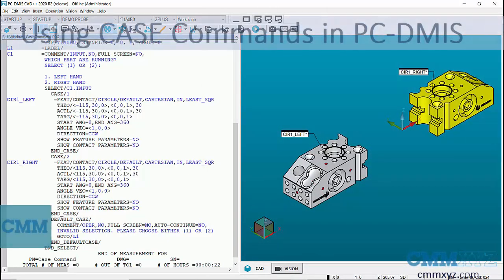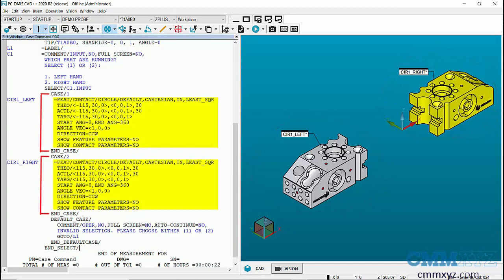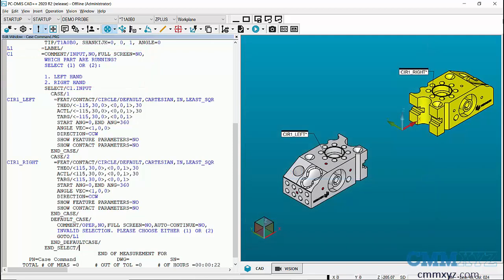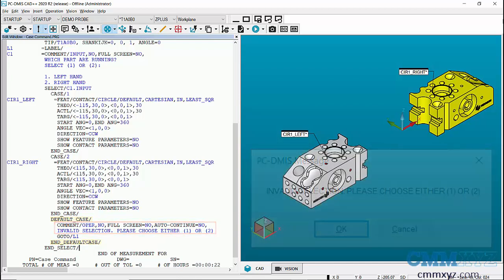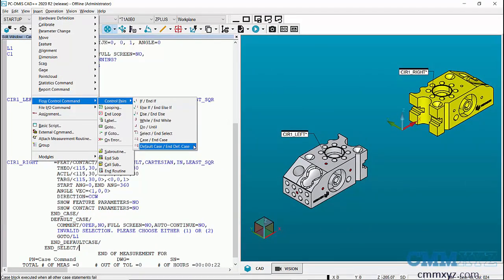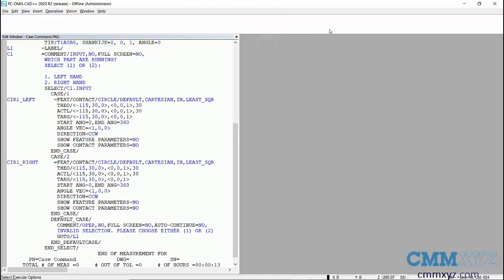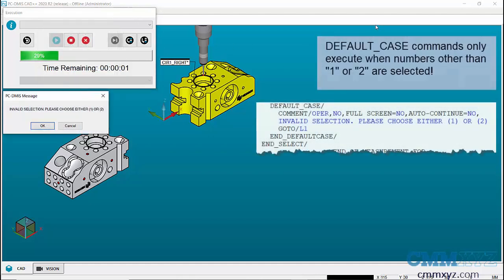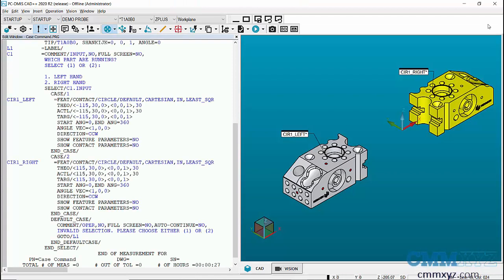Using Case Commands In PC-DMIS | PC-DMIS Tech Tips - CMMXYZ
PC-DMIS Tech Tip:  This video demonstrates how to use CASE commands in a PC-DMIS program. These commands make it possible to switch between left hand and right hand part execution all within one program.

In this video, I'll be demonstrating the use of case commands and PC-DMIS. The case commands allow the programmer to isolate sections of a program and run them based on operator input. In my program, I have a left-hand and a right-hand part, and the execution of each is framed within two separate case commands. The input comment will prompt the operator to choose either left or right based on a number selection, either one or two.

In this example, the select "N" select commands are required to link the operator input to the appropriate execution. For this link to work, a number selection is placed to the right of each case command referencing the input comment selection. Finally, I'm using the default case and default case command to deal with an invalid operator input. So, I'll just quickly show you where to find those commands in the menu. Insert flow control command controlled pairs, and you can see them right there at the very bottom of the list.

So, those are the three commands that I've used. Okay. So let's run this and let's see how it works. Okay. So there's my operator comment, and you can see, I had the choice between one or two, so I'll choose one this time. So, that should be the left-hand part. And you can see it's executing the left-hand part. Okay. Let's run it again. And this time I'll choose the right-hand side, number two.

Okay, we'll run it one final time to choose the incorrect answer. Let's with, say, number four. And I'll just click Okay. And you can see now this is the default case at the end of my program. So this may or may not have them but we need to account for that in our programming. So I'll just say, "Okay," and it takes me back to the beginning where I choose the appropriate answer.

Okay, that's about it. I just wanted to give you a quick overview of the case commands that are really handy tool and the PC-DMIS toolbox. I hope you found that useful.